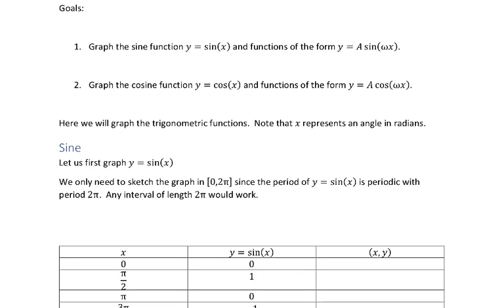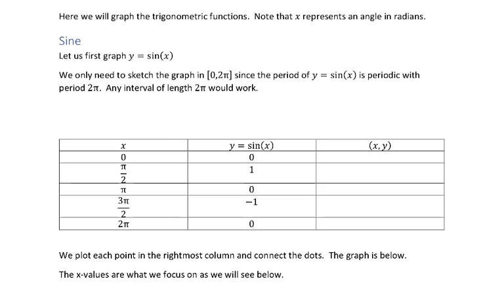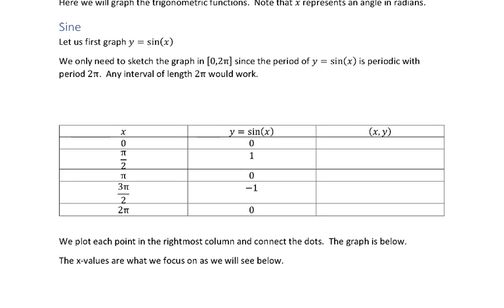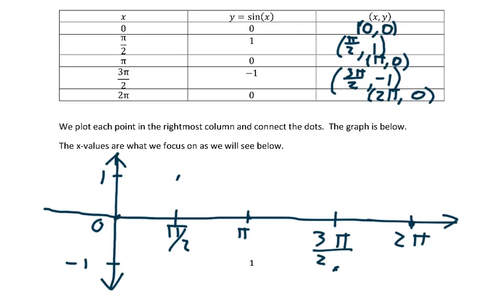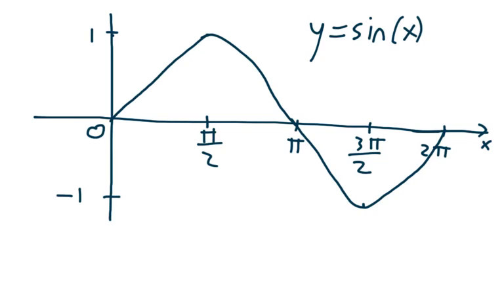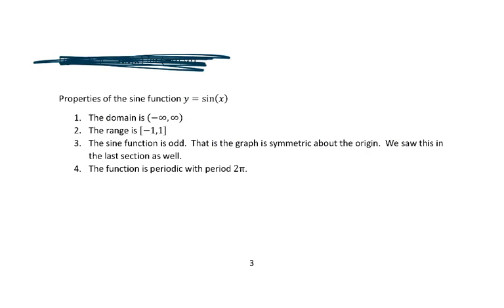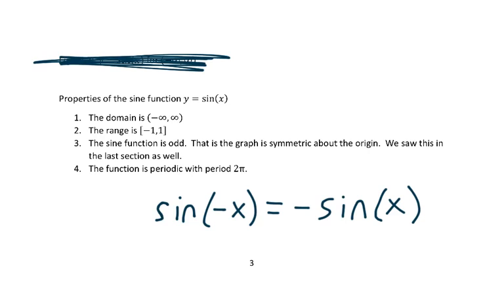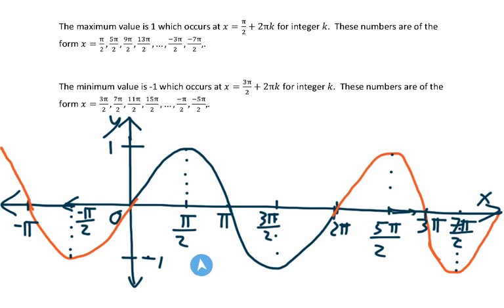Section 6 4 Part 1